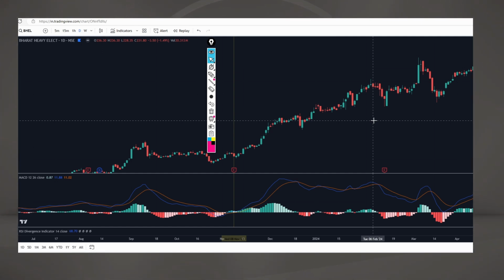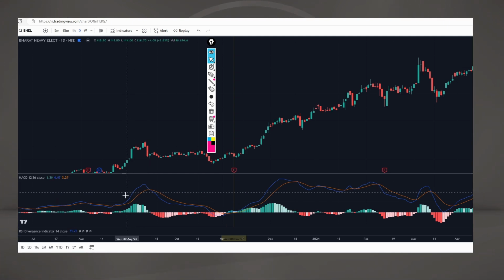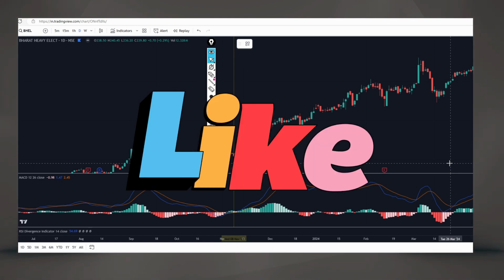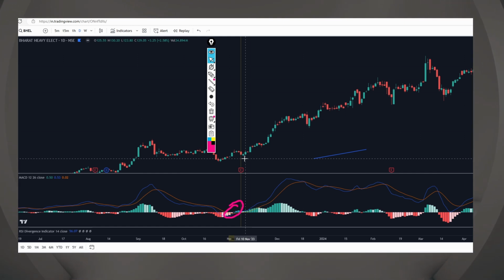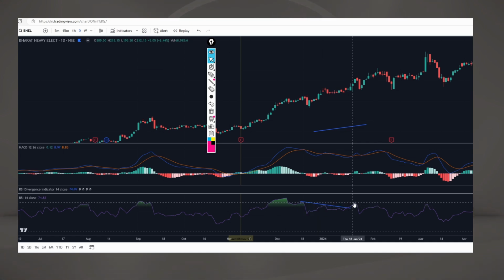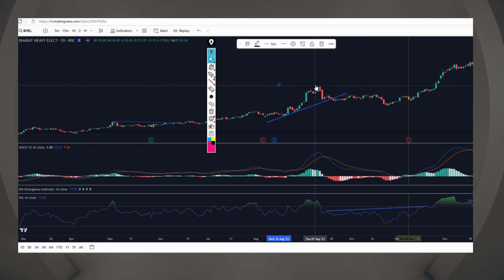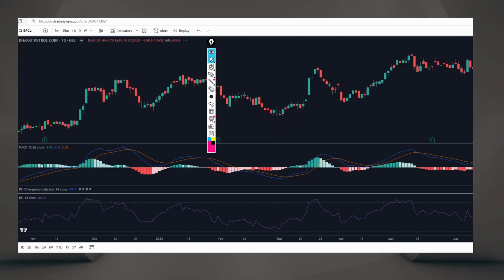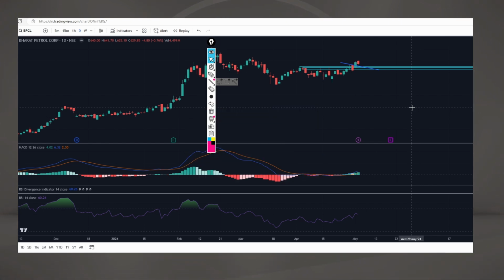Pro Tips: Identifying Momentum Stocks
This video seems to have some sound issues occasionally.
if you face issues with sound

Learn how to identify momentum stocks with these pro tips! Discover key indicators and price action strategies to help you find those potential multibaggers. Best of all, it's free knowledge to help you learn to trade like a pro!
00:00 Introduction
00:10 MACD
07:12 RSI